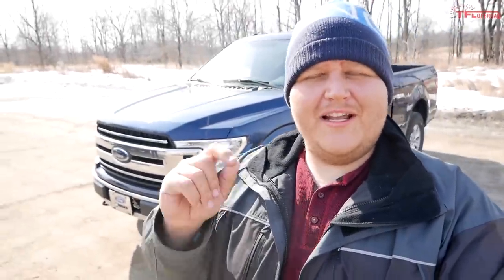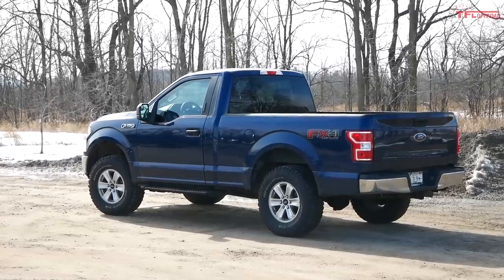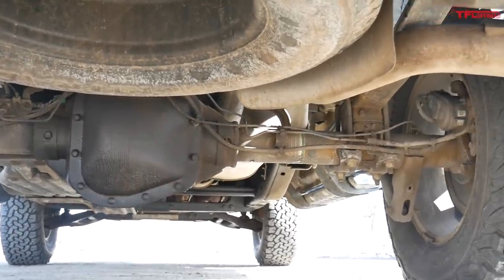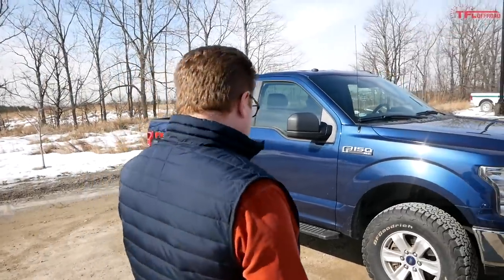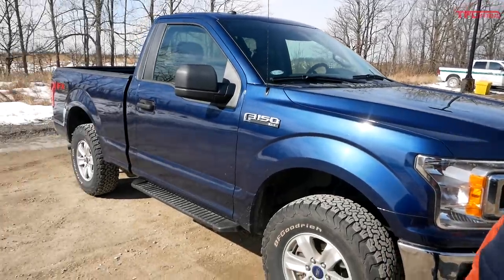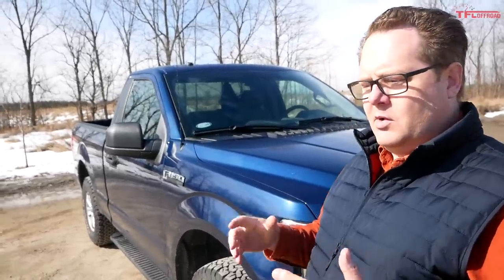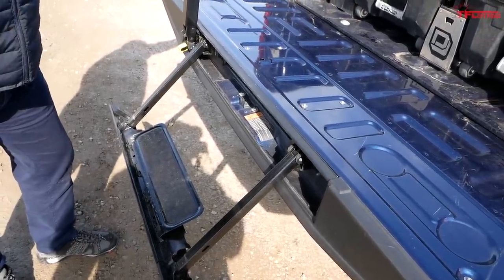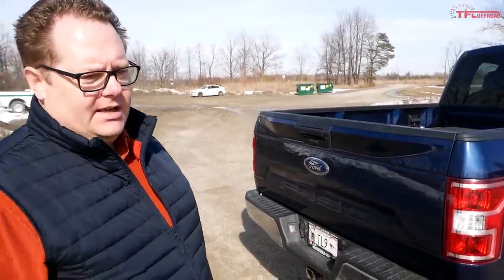This Rare 2018 Ford F-150 Regular Cab is an Off-Road Sleeper - Dude, I Love (or Hate) My Ride!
We meet Jay, the owner of a 2018 Ford F-150 with a rare combination of features and parts.